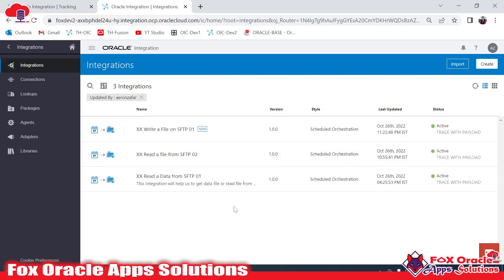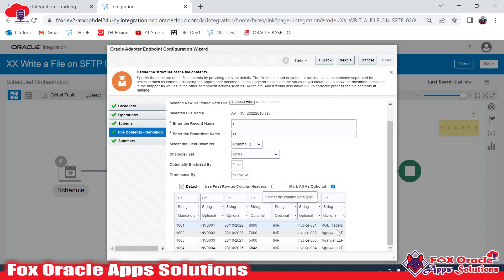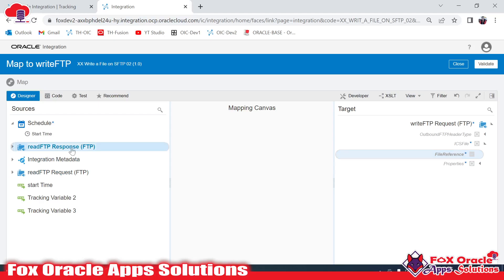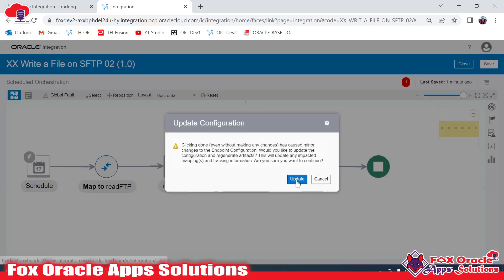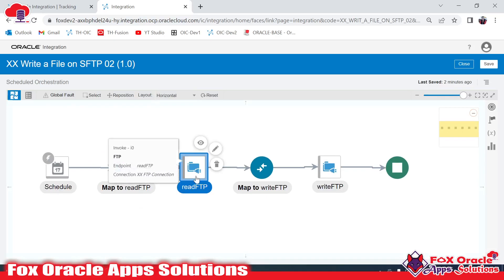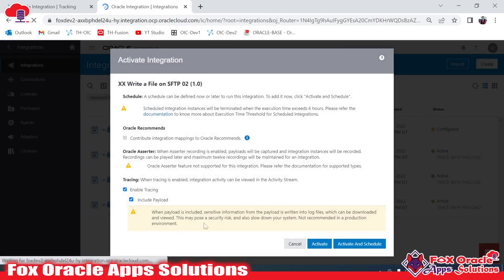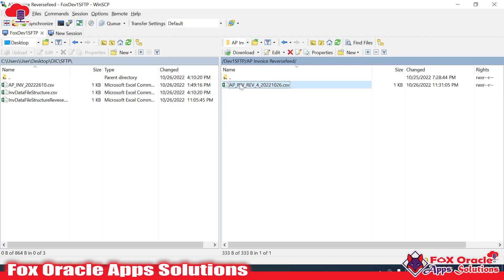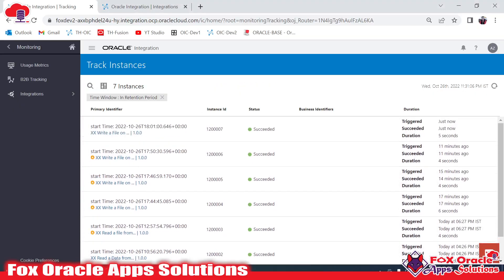FTP : 6 - Write File | How to write file on SFTP server without file structure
Hi,
In this video we are going to learn below:
how to get file from SFTP server in oic without file structure?
FTP adapter to read file from SFTP server.

how to get file from SFTP server in oic?